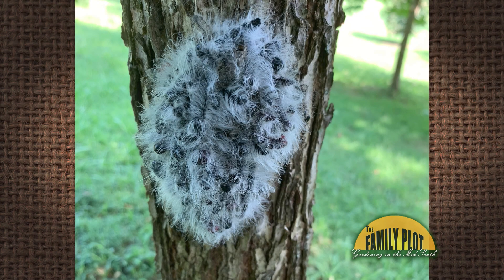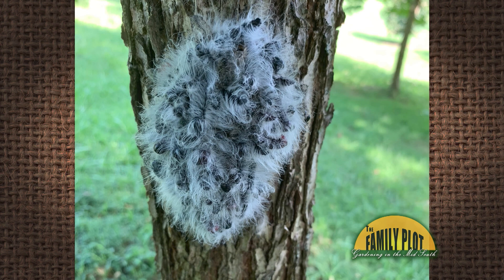Q&A – What is this mass of caterpillars on my walnut tree?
These are walnut caterpillars. They will migrate into the canopy of the tree to feed on the leaves. They can be controlled at this stage by scraping them off the bark into a container of soapy water or by using an insecticidal soap.